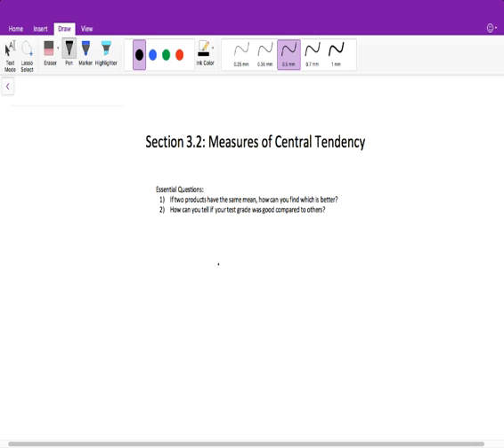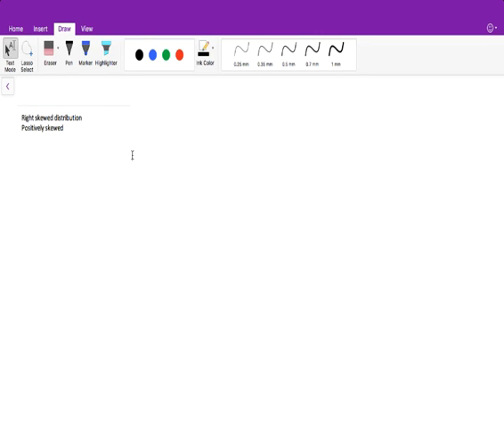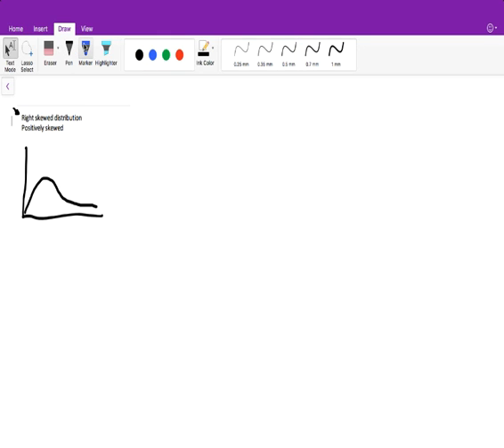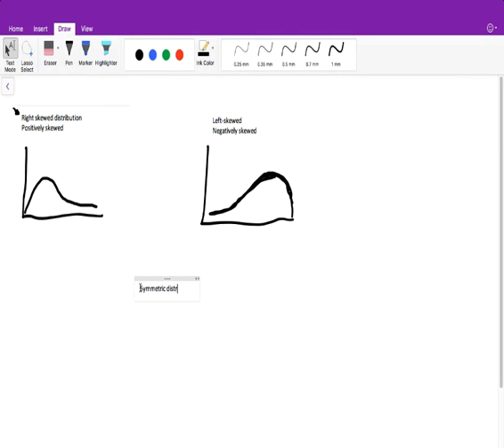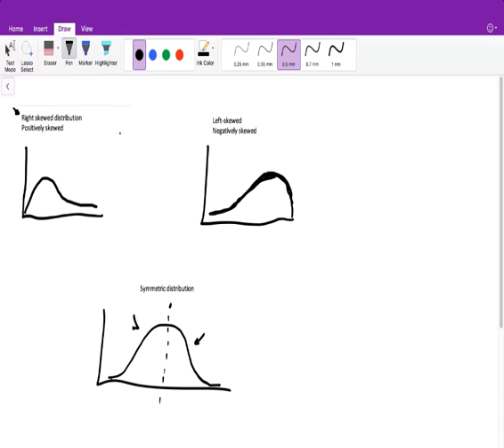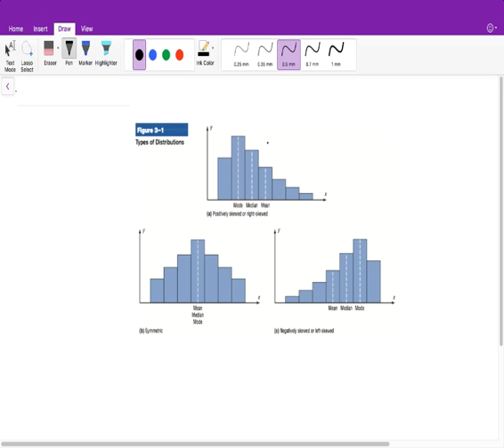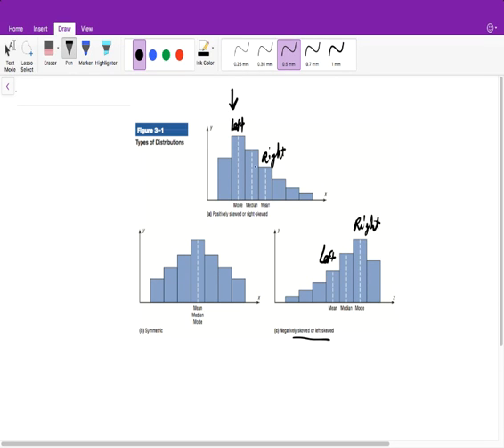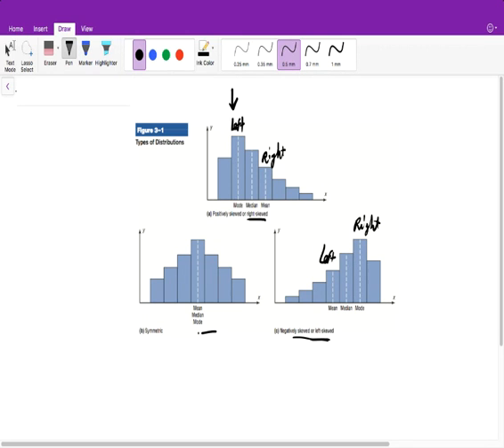Section 3.2 - Video 6 - Distribution Shapes